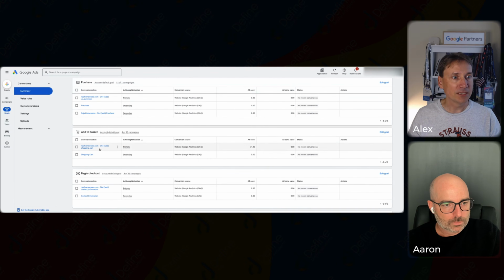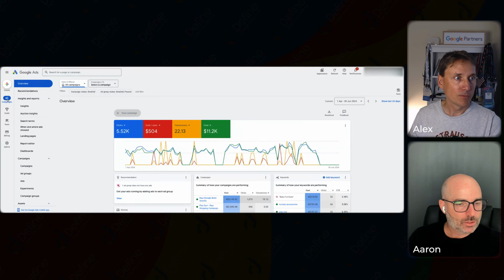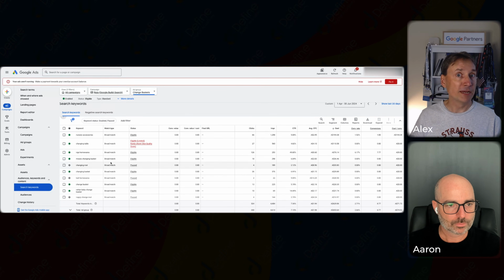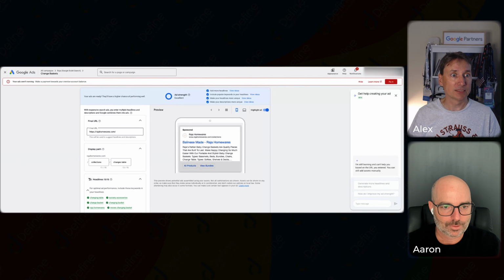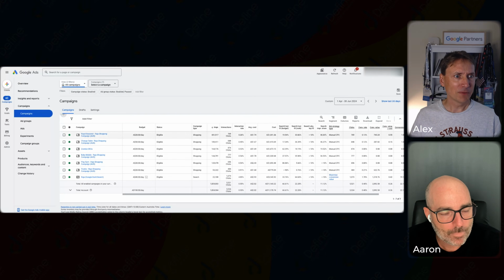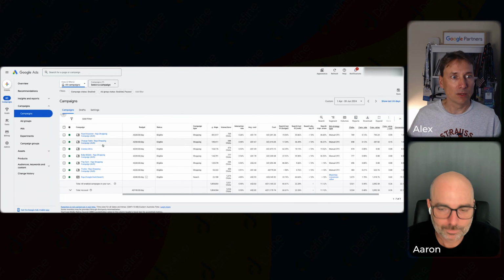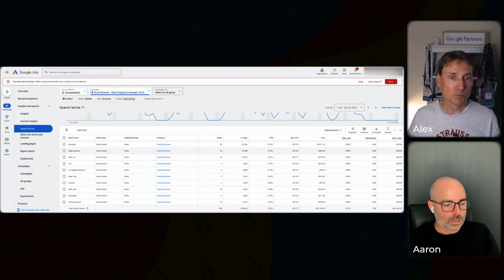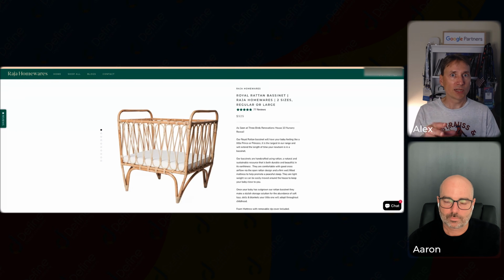Google Ads Optimisation Tutorial for a DTC eCommerce Brand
In Google Ads Optimisation Tutorial video we take you through the review process for a eCommerce brand.

👉 Get Alex & Aaron to management your Google Ads campaigns.